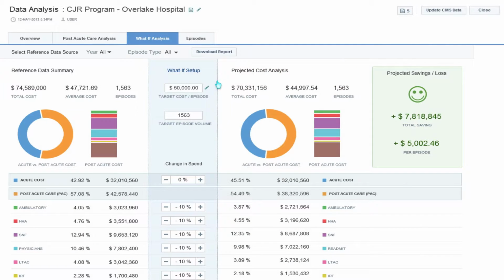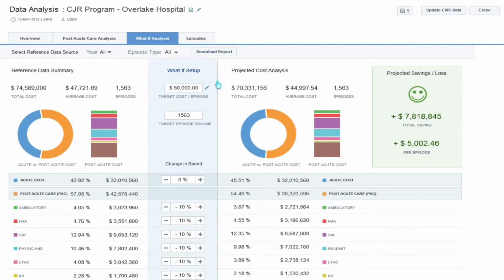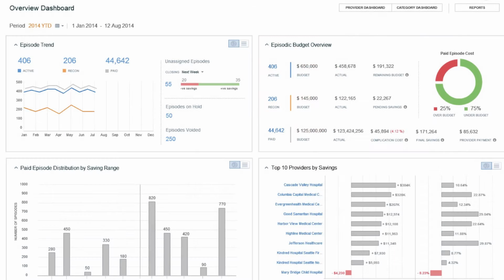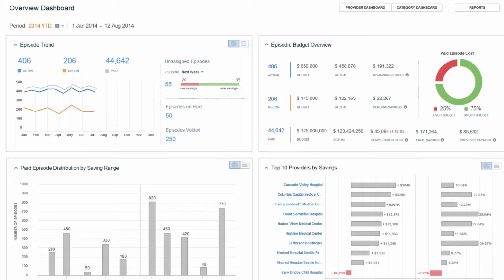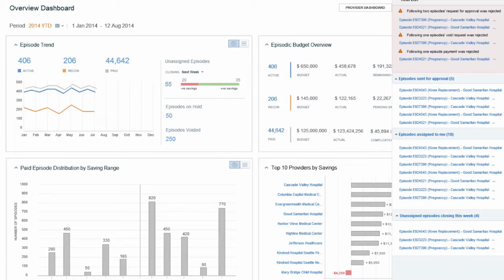Epidsode Administration for Providers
To succeed under CJR, hospitals need to start by understanding their historical cost and quality performance for all of their Medicare hip and knee replacements. Hospitals use the Episodes of Care Module to import historical payment data from CMS and perform a detailed analysis of cost drivers both within and outside of the hospital, with post-acute providers. This view shows the data analysis capabilities in which a hospital can look at total and average cost of all previous episodes from the reference CMS data and project future episode costs under CJR and perform important “what if” analyses by modeling different assumptions. For example, the software makes it really easy to establish the savings that are possible from replacing SNF days by discharging to home with home health support services.
In the following video Fred Guthrie – Architect of Population Payment Management Episodes of Care Module product explains the solution to solving this IT challenge providers face to manage new orthopedic bundled payments requirements.